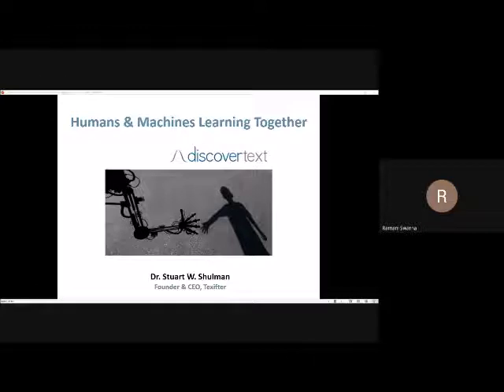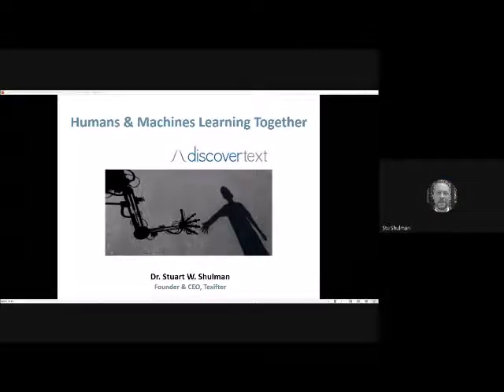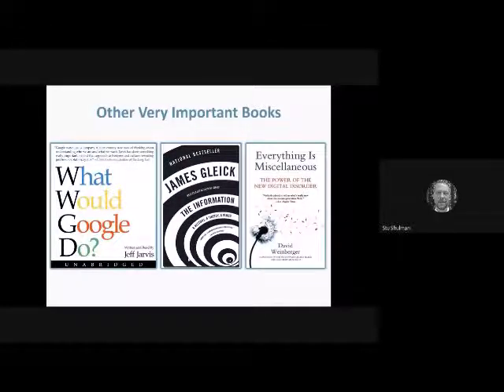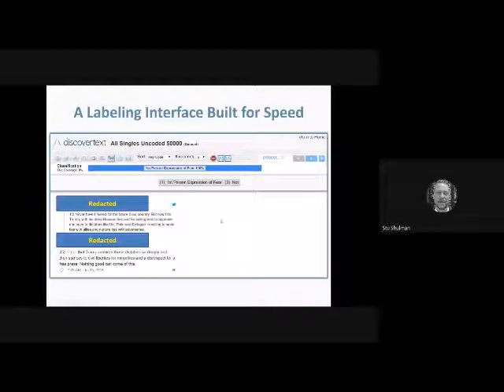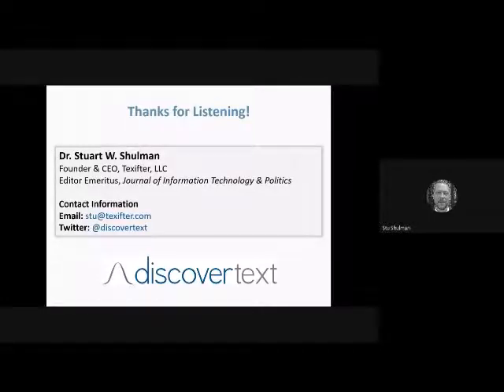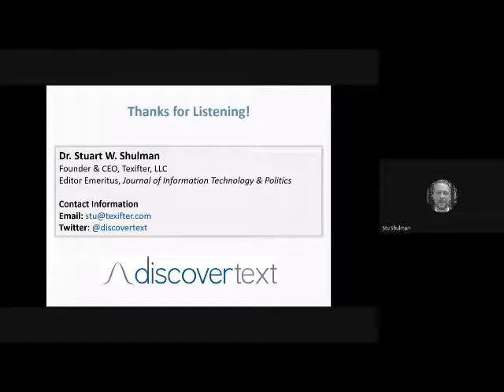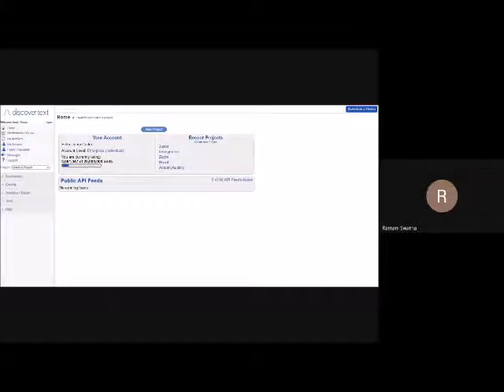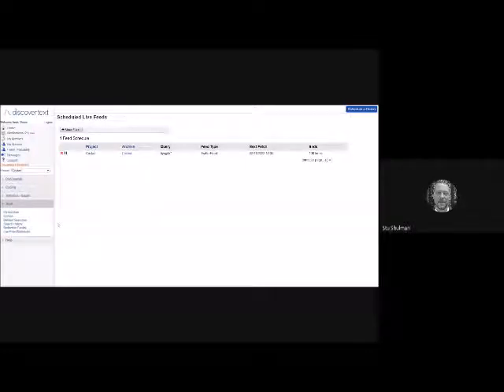Master Class: Introduction to qualitative software "DiscoverText"